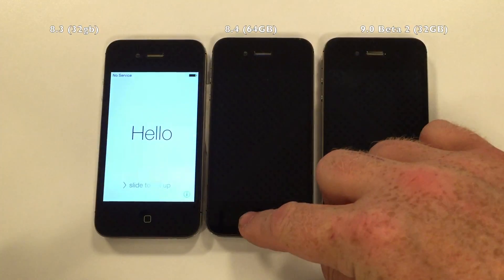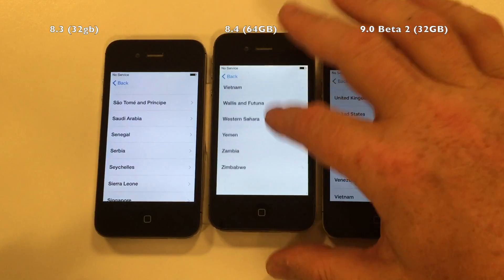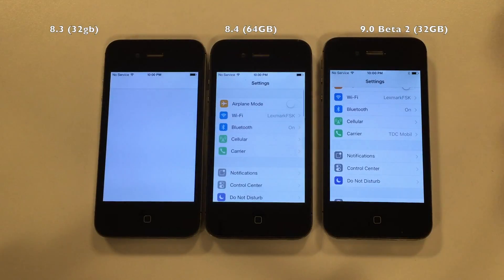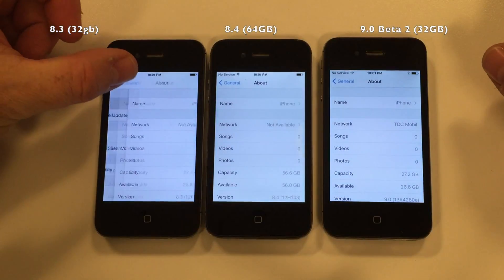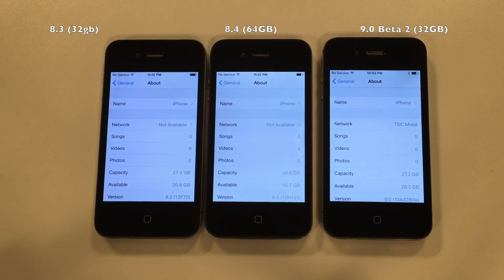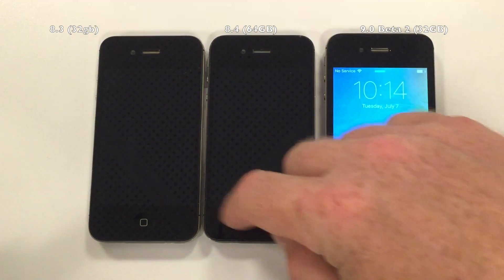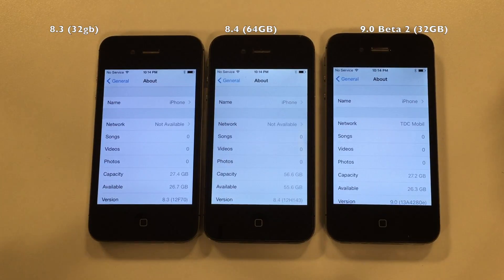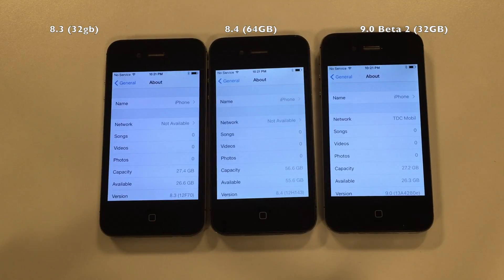Available space after a fresh install of iOS 8.3, 8.4 and iOS 9 Beta2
Got bored today waiting for iOS 9 Beta 3 that never came, so decided to do a quick video showing how much each of the following iOS versions use up on your iPhone 4S. iOS 8.3, iOS 8.4 and iOS 9 Beta 2